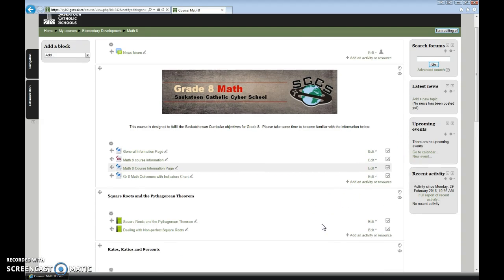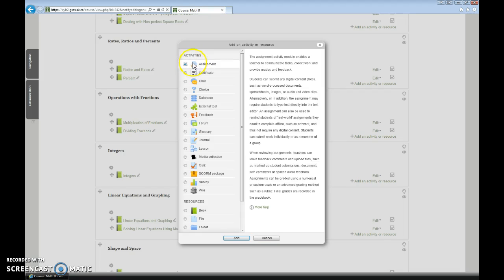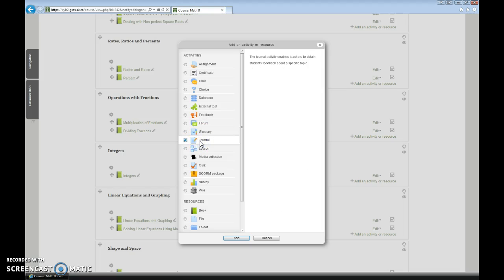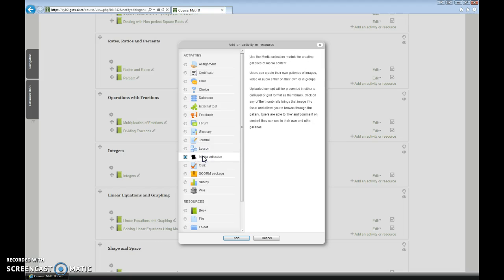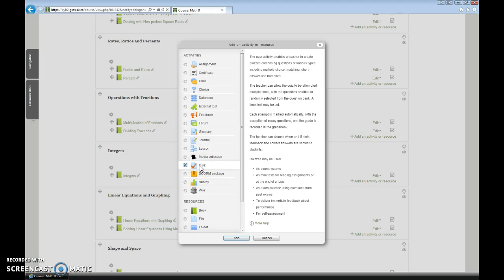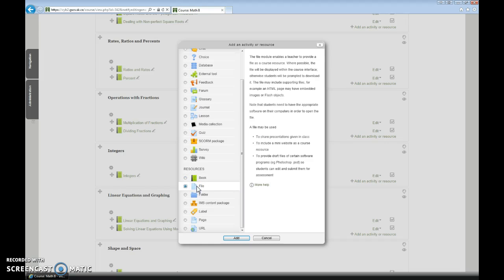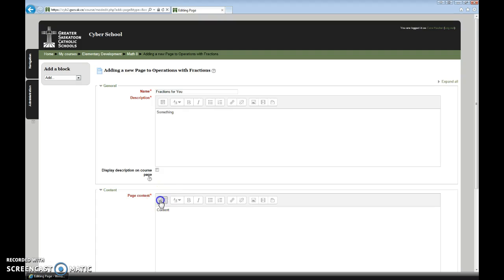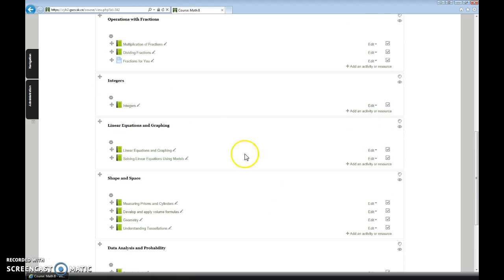Adding an Activity or Resource